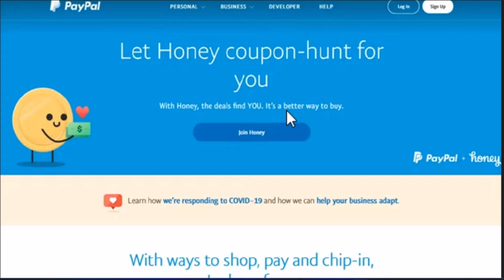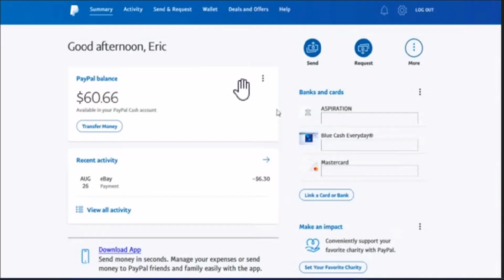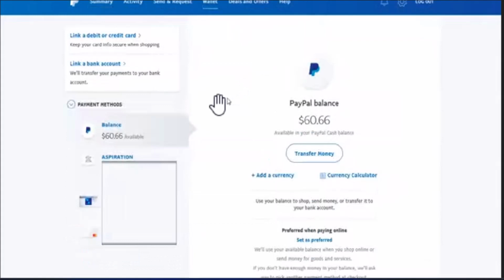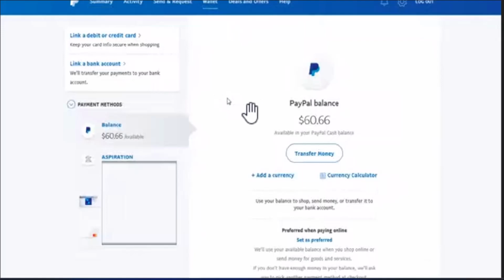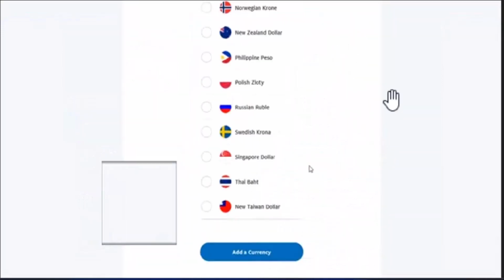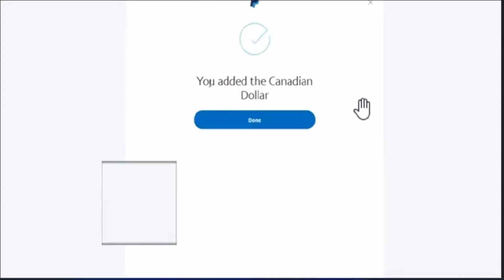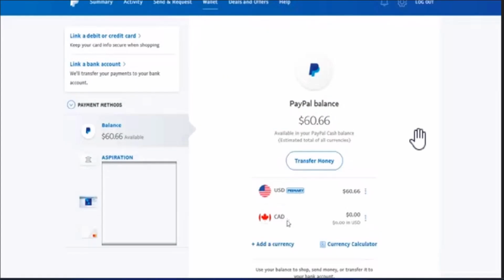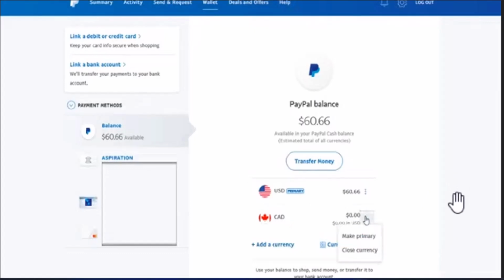How To Change Currency On PayPal - How To Change PayPal Primary Currency !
This video guides you in an easy step-by-step process to add or change currency on your PayPal account.

Chapters / Timestamps
0:00 Intro
0:14 Change/Add currency on PayPal account
1:37 Outro